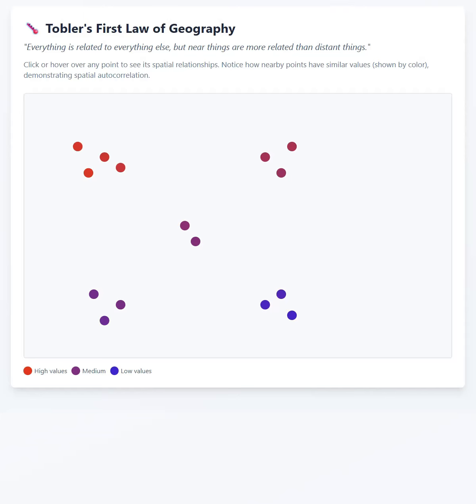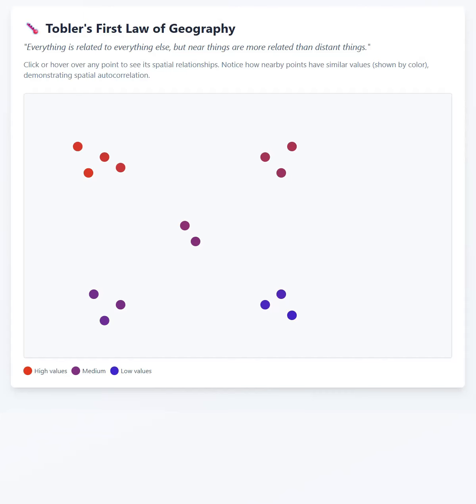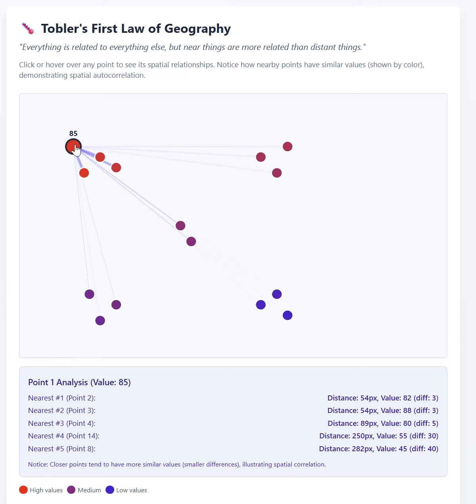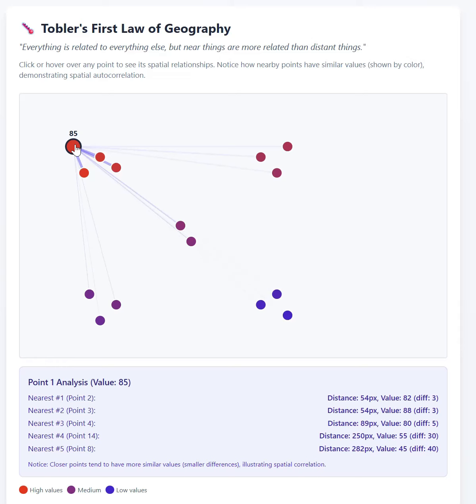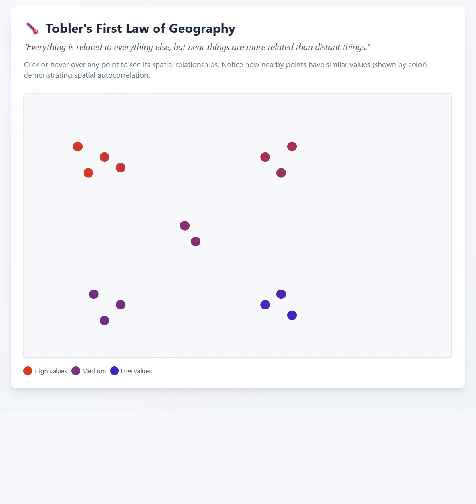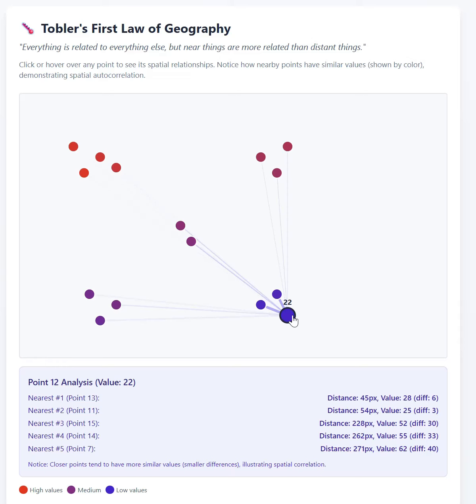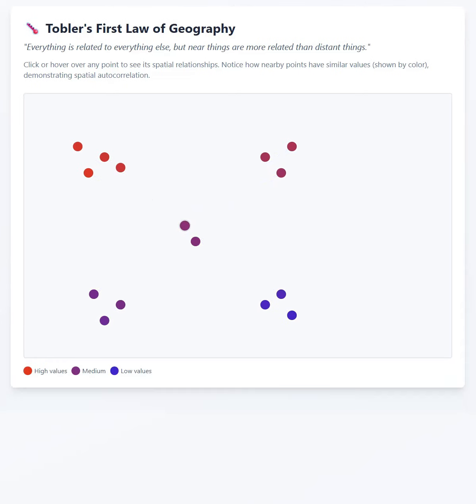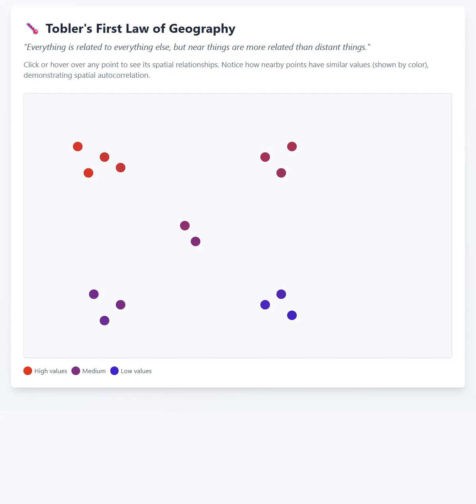toblers law visualization explanation video